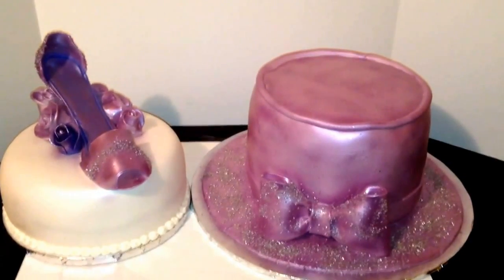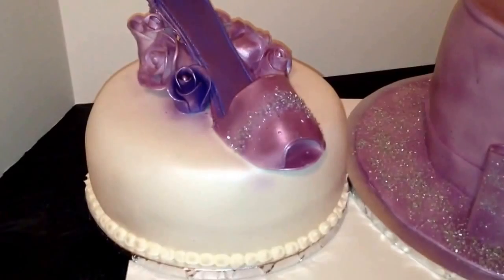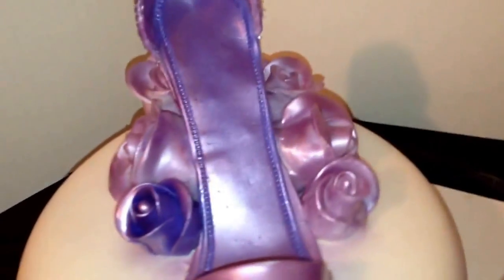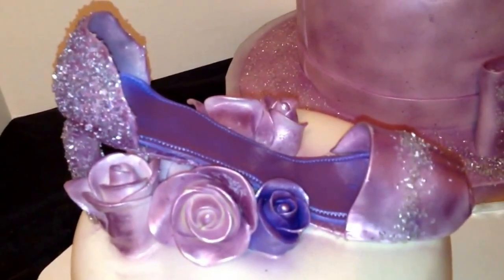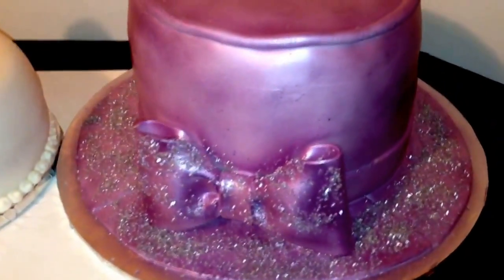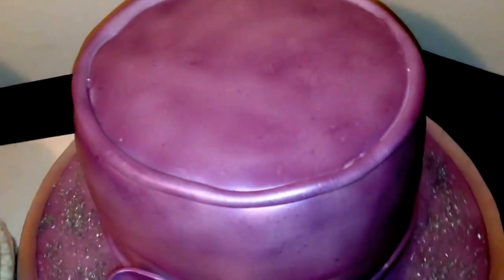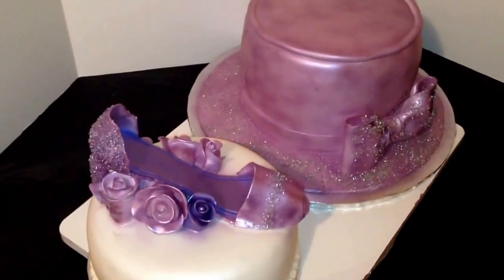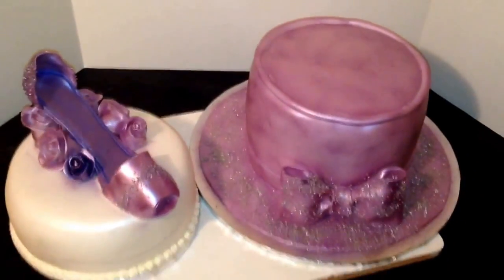Church hat cake and a shoe cake ! Go check out jjsweettooth.com or on FB as jjsweettooth . Thanks